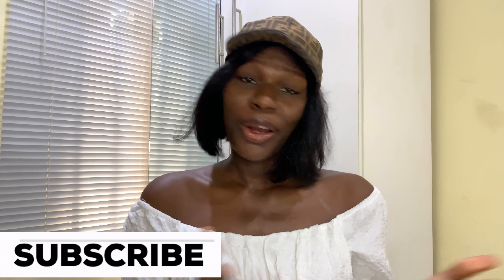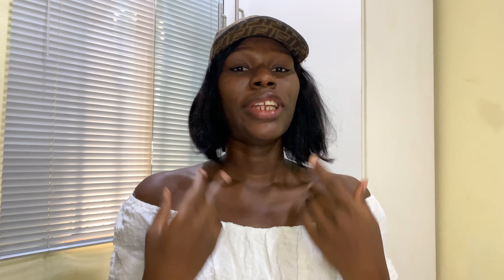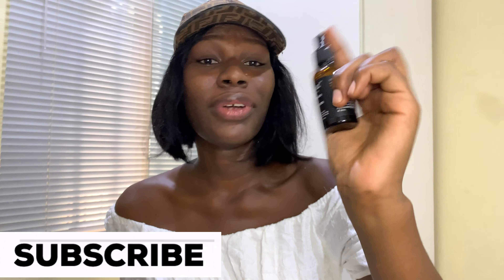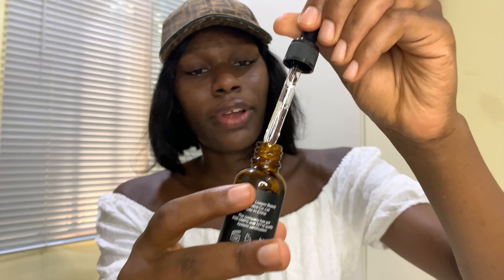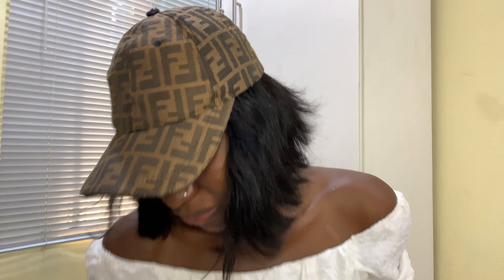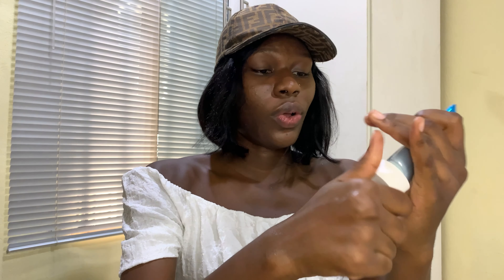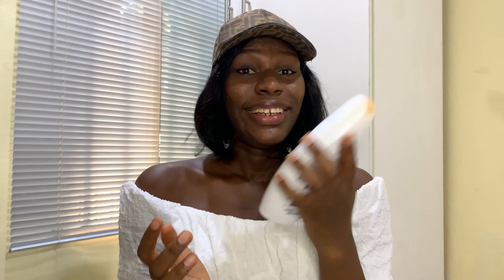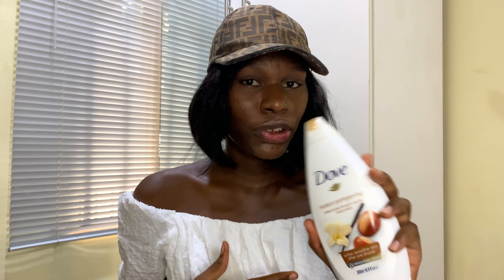How I got rid of my Dull looking skin with just this…..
Thank you all for coming back to always watch my videos here on YouTube.

in today's video guys I shared with you some Affordable skin care products you can use to start your skincare joinery. most of these products I have used for myself.

PRODUCTS SHARED:
Face wash: tea tree forming face cleanser
                     Nivea perfect& radiant eventone 3 n 1cleaners
Face Toner: tea tree facial toner

Face Serum: Pie mie vitaminC face serum
Face moisturizer: Beauty formula brighting vitamin C face moisturizer
Face sunscreen:  BIORE UV Sunscreen
     Body care products:

body bar: PEARS TRANSPIRENT SOAP .
Body wash: Dove purely pampering shea butter and warm vanilla body wash.
                     Dove firming curves for confident skin.

All sounds used in this video is gotten from @creatorslib here on YouTube.

you can watch other of my video.

1 John 15;1-10